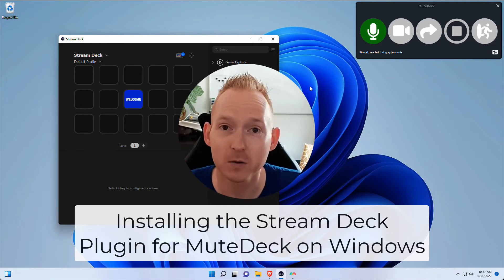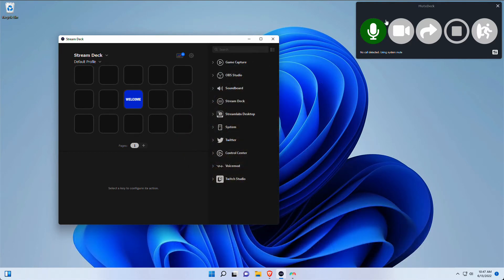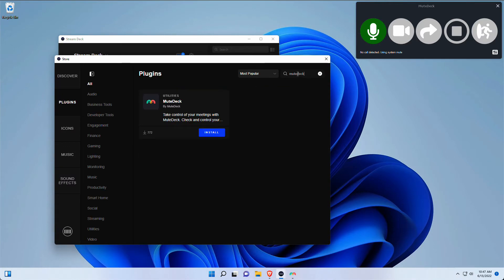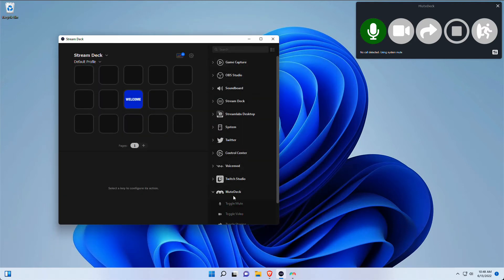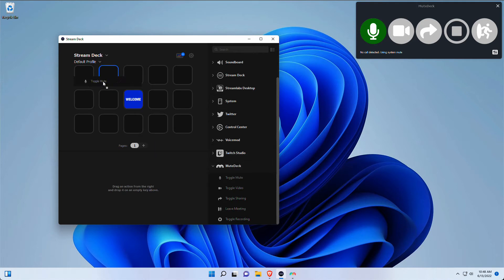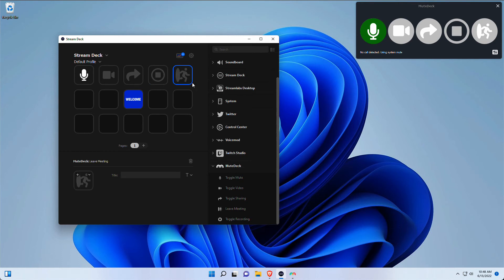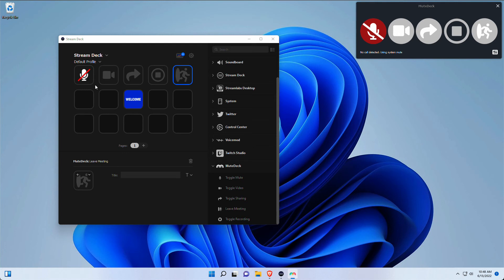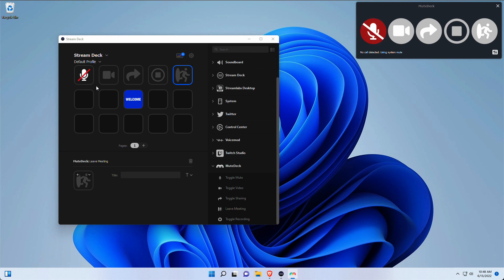Stream Deck Plugin for MuteDeck Installation on Windows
Join me in a walkthrough on how to install the Stream Deck Plugin for MuteDeck on Windows.

Make sure you have installed MuteDeck and the Stream Deck software before you begin.